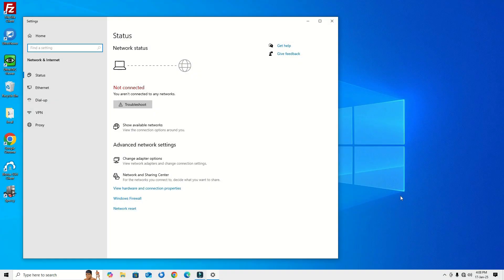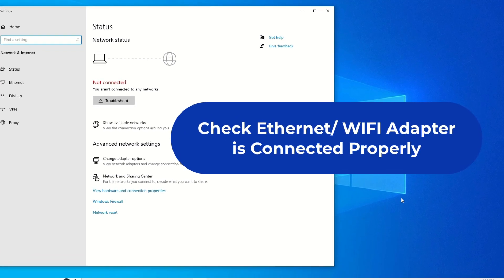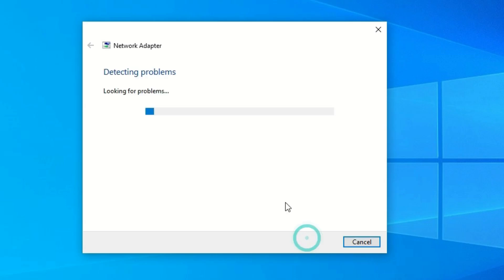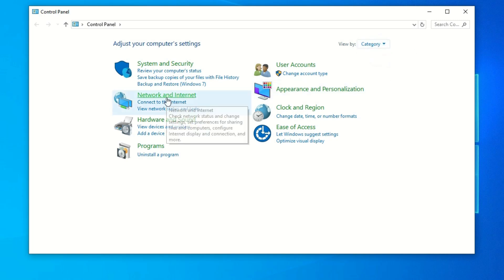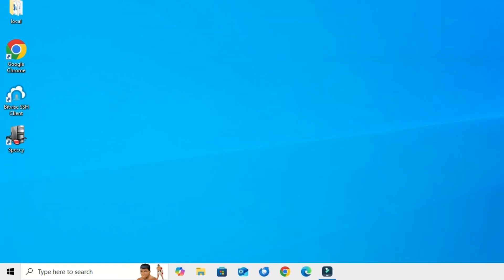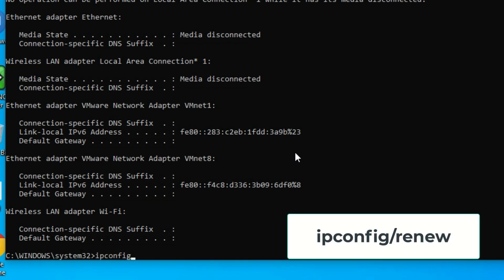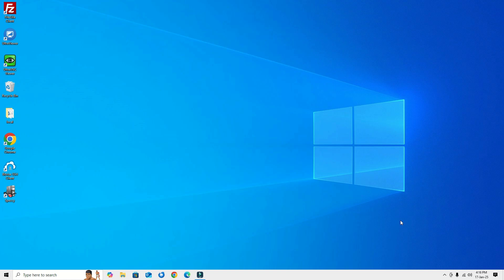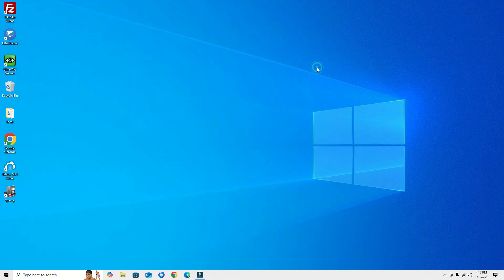Solve 'You Aren’t Connected to Any Network' on Windows 10: 3 Simple Fixes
You Aren’t Connected to Any Network problem facingon Windows 10? Here 3 Simple Fixes showed.
Are you getting the frustrating "You Aren't Connected to Any Network" error on your Windows 10 PC? Don’t worry, we’ve got you covered! In this video, we’ll show you 3 simple and effective solutions to fix this issue and get your internet connection back up and running. Whether it’s a driver problem, network settings, or something else, this step-by-step tutorial will guide you through the process.
Timestamps:
0:00 Introduction
0:50 Solution 1: Run Windows Troubleshooter
2:05 Solution 2: Update or Reinstall Network Adapter Settings
3:00 Solution 3: Reset Network Settings